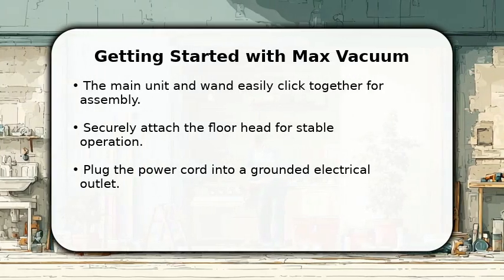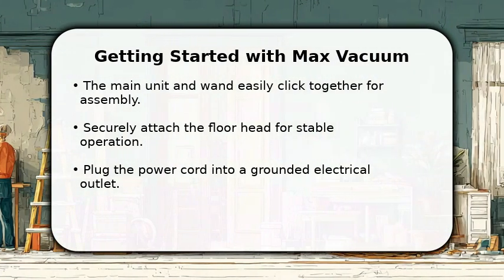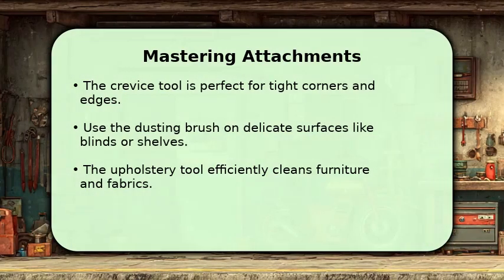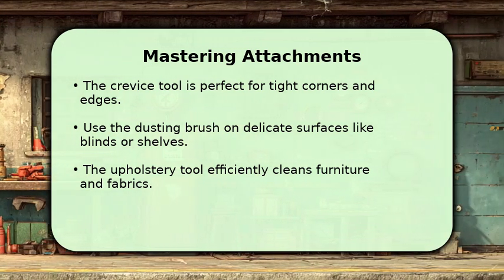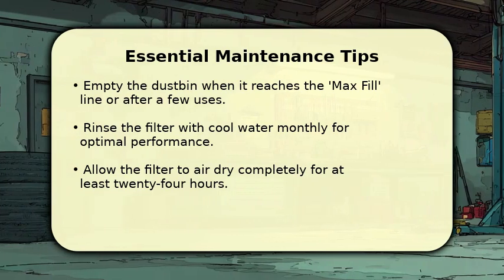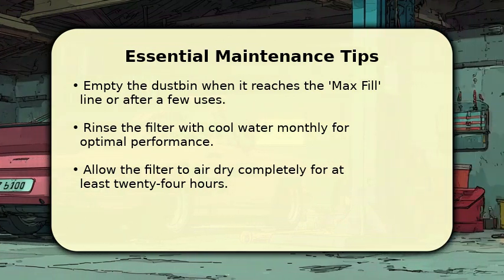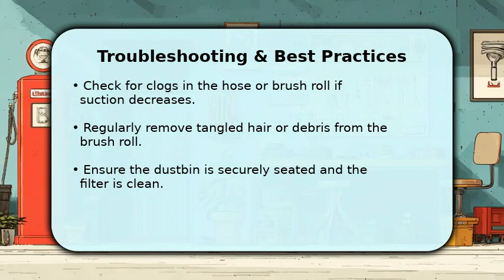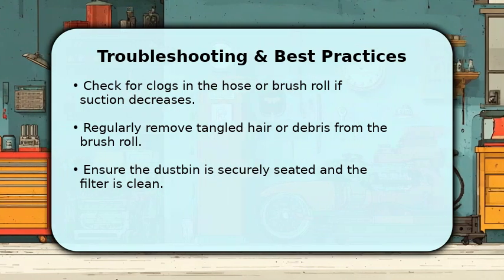How To Use Max Vacuum Cleaner - Full Guide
▸ :^) Unlock the full potential of your Max vacuum cleaner with this comprehensive guide! Whether you're setting up your new cleaner for the first time or looking to master its advanced features, this tutorial has you covered. Learn how to assemble, operate, and maintain your Max vacuum cleaner for optimal performance and a spotless home. We'll walk you through everything from understanding different modes and attachments to essential cleaning tips and troubleshooting common issues. Get the most out of your vacuum with our easy-to-follow instructions. Achieve a cleaner home effortlessly!